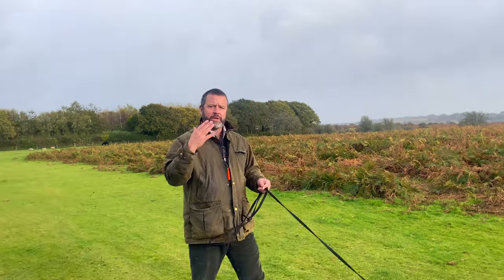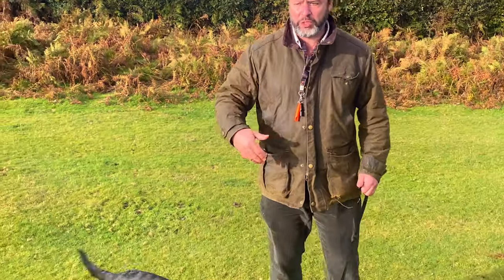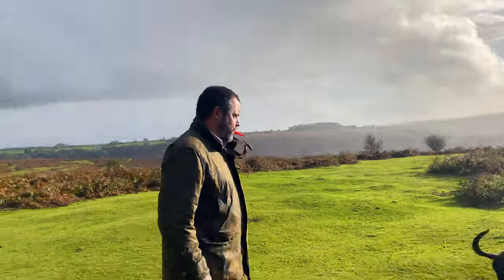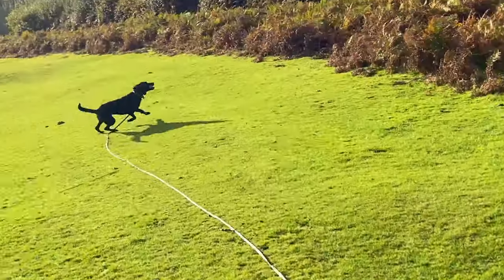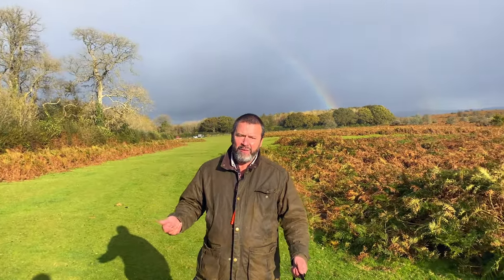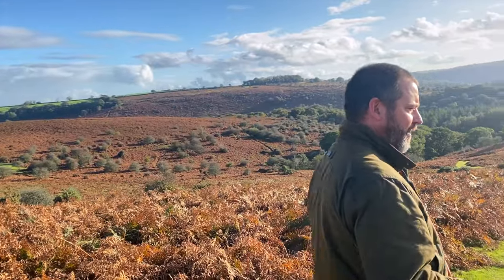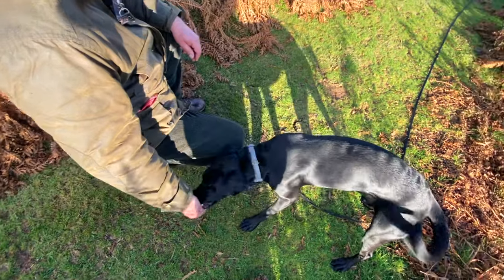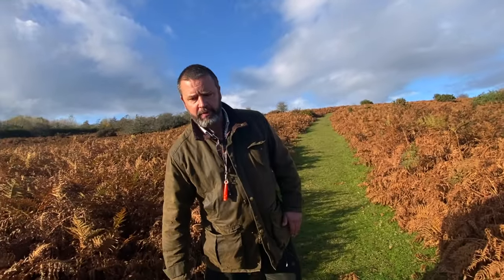When The Recall Fails. Teaching a prey driven dog to recall. Part 4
"I'm not going to be a slave to the environment, I'm going to be master of it".

Video 4 in the series for teaching a dog with a history of hunting and chasing after other animals to come when called. Nothing you will see in these videos has been hidden. In this dog training video series I am telling you EXACTLY what i'm doing, why i'm doing it and what you can expect as a result. The advice and information i'm giving you here is based on my personal experience of working with hundreds and hundreds of dogs and their owners who struggle with behaviours EXACTLY like this - often far, far worse.
Unlike many dog trainers, I have nothing to prove here. I am not trying to sell you anything or promote a 'this is the only way to train a dog' message. All you will hear in this series is absolute honesty. You will see our success, and you will undoubtedly see our failures.